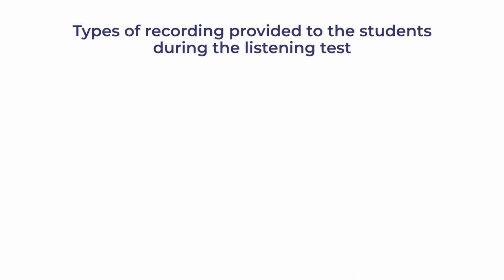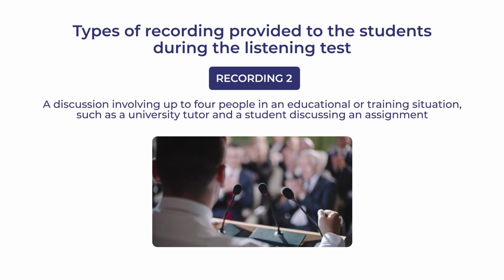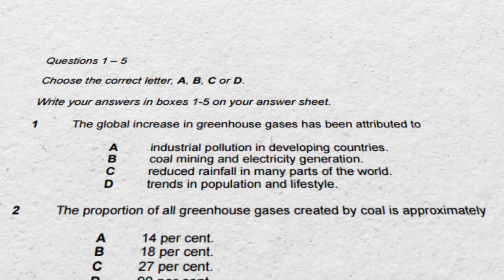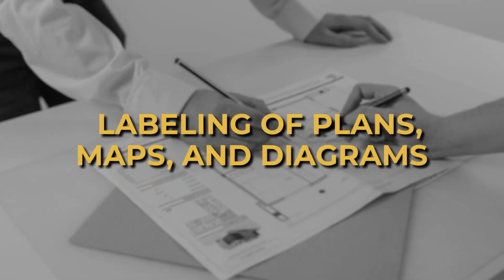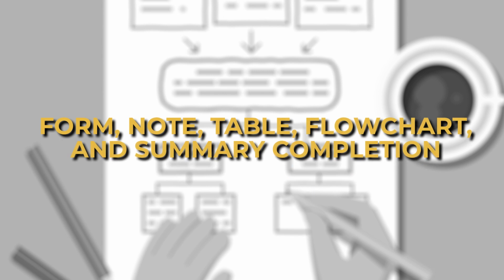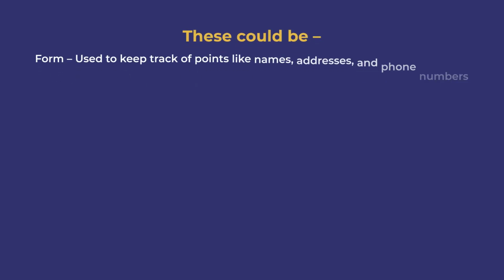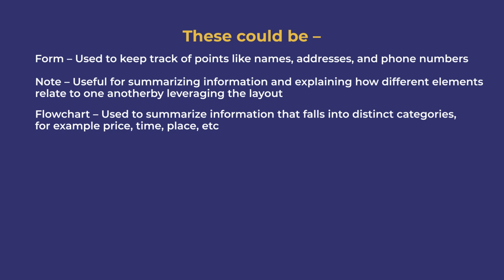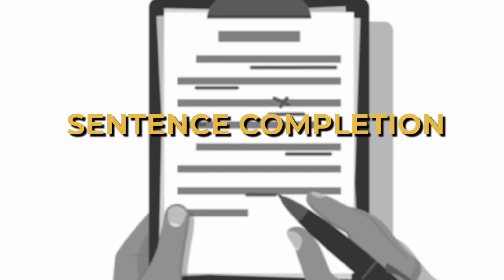5 Minutes Guide to Understanding IELTS Listening!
The IELTS Listening section is pivotal because each section of the IELTS contributes equally to the overall band score. Excelling in Listening can give a significant boost to your total score. It's the first part of the exam, setting the tone for test-takers. Many institutions and employers prioritize good listening skills as they reflect one's ability to understand spoken English in diverse contexts. Moreover, its objective nature (like multiple-choice questions) can be advantageous, and with diligent preparation, achieving a high score in this section is attainable for many.

0:00 Introduction
1:35 Types for recordings
3:06 Matching Test
3:42 Labeling of plan, maps & diagrams
5:22 Sentence completion
7:10 Conclusion